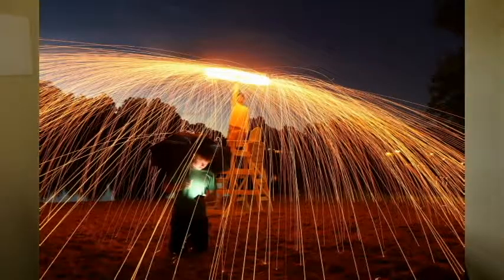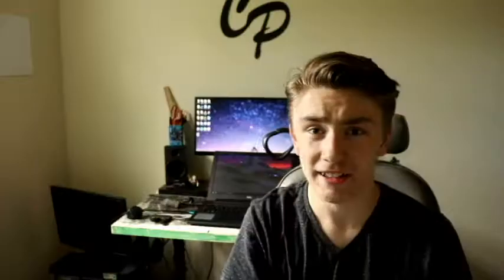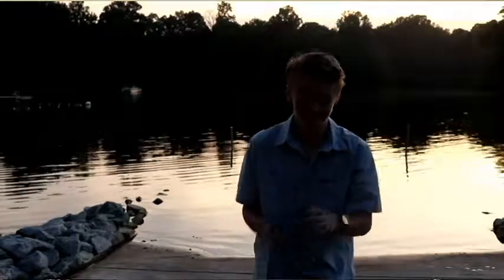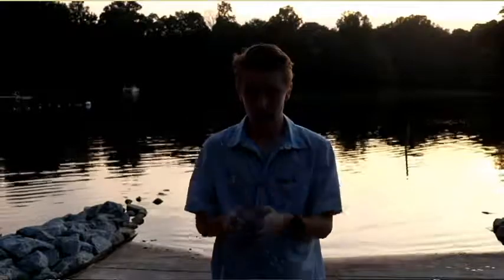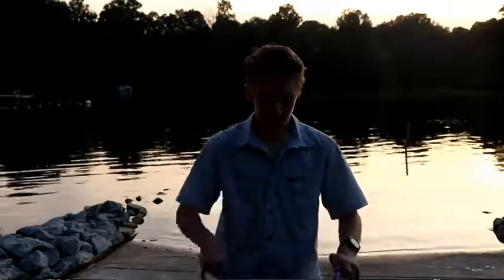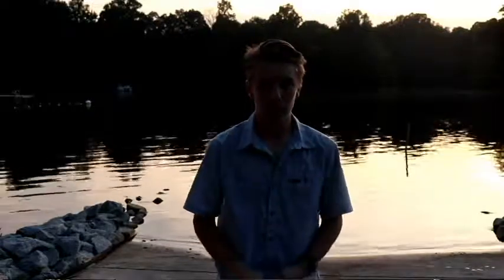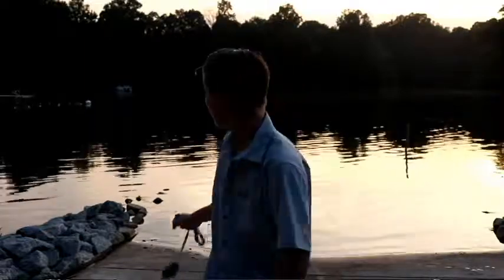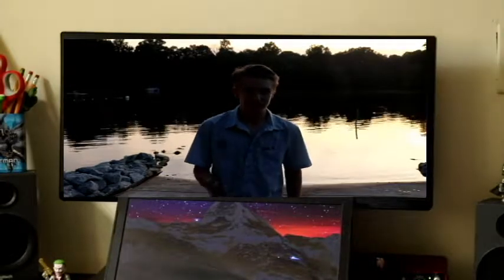Steel Wool Photography 101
Today I am going to show you how to make steel wool photos
you will be needing
-Camera
-Tripod
-Metal wisk
-Landyard/Rope
-Steel Wool
-Lighter